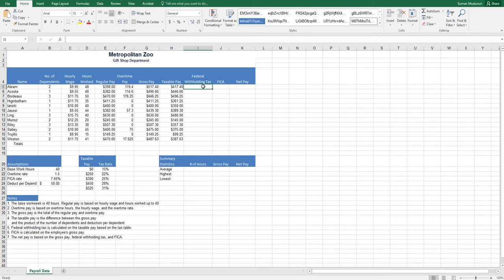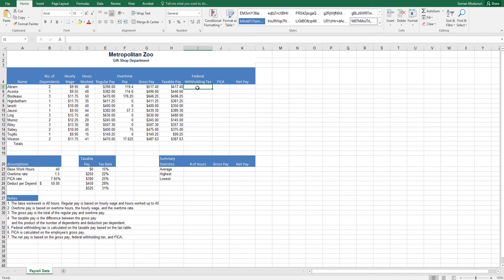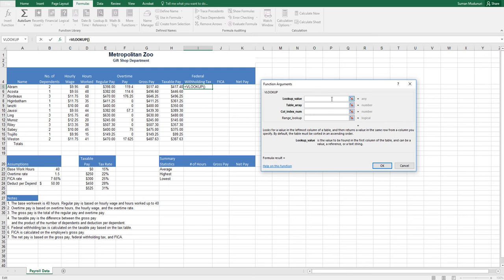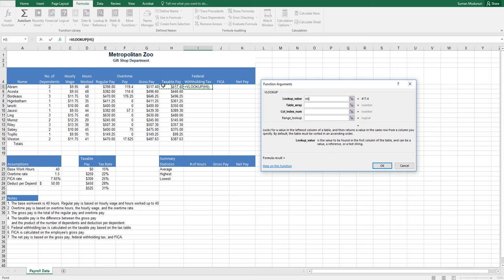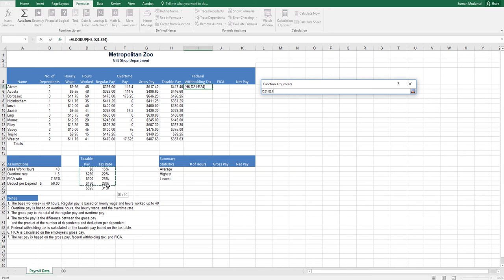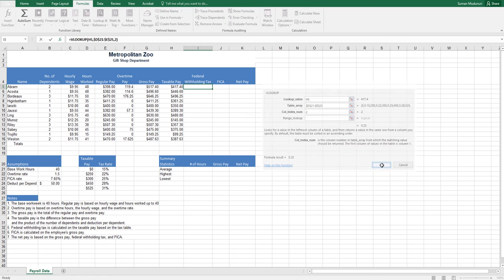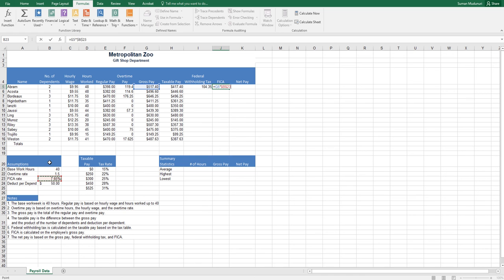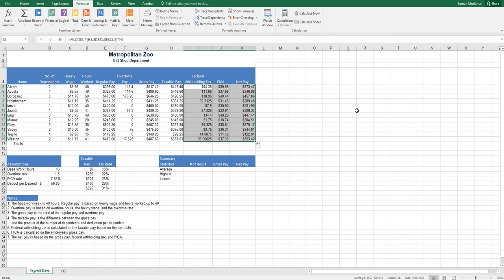Chapter 2 VLOOKUP